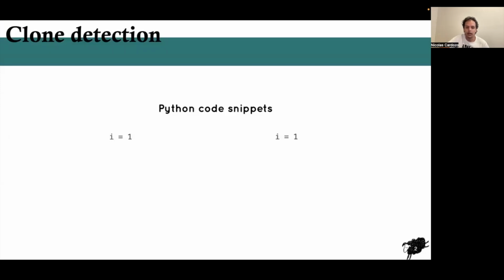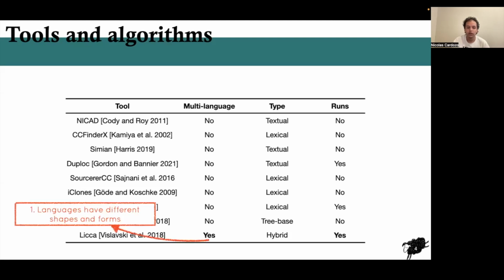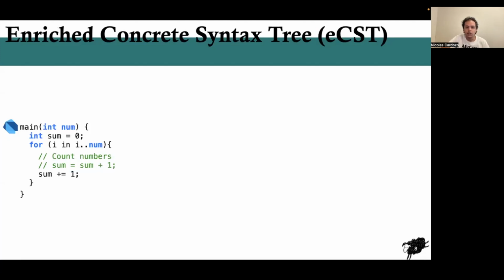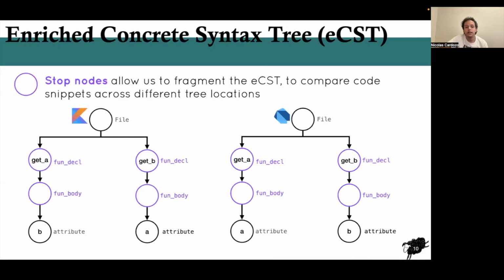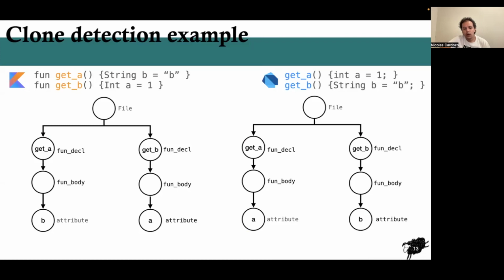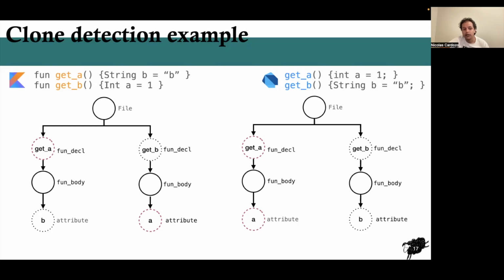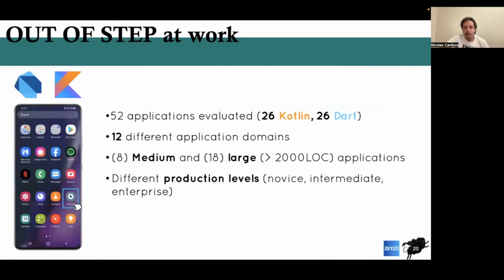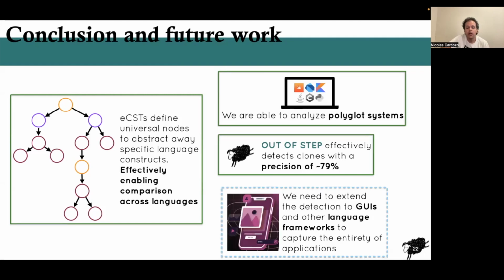[CIbSE'23] Cross-language clone detection for mobile apps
Presentation at the 26th Ibero American Conference on software Engineering.
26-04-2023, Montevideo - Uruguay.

Abstract:
Clon detection provides insight about replicated fragments in a code base. With the rise of multi-language code bases, new techniques addressing cross-language code clone detection enable the analysis of polyglot systems. Such techniques have not yet been applied to the mobile apps’ domain, which are naturally polyglot. Native mobile app developers must synchronize their code base in at least two different programming languages. App synchronization is a difficult and time-consuming maintenance task, as features can rapidly diverge between platforms, and feature identification must be performed manually. Our goal is to provide an analysis framework to reduce the impact of app synchronization. A first step in this direction consists on a structural algorithm for cross-language clone detection exploiting the idea behind enriched concrete syntax trees. Such trees are used as a common intermediate representation built from programming languages’ grammars, to detect similarities between app code bases. Our technique finds code similarities with 79% precision for controlled tests where Type 1-3 clones are manually injected for the analysis of both single- and cross-language cases for Kotlin and Dart. We evaluate our tool on a corpus of 52 mobile apps identifying code similarities with a precision of 65% to 84% for the full application logic.